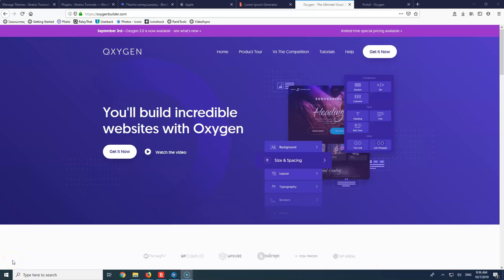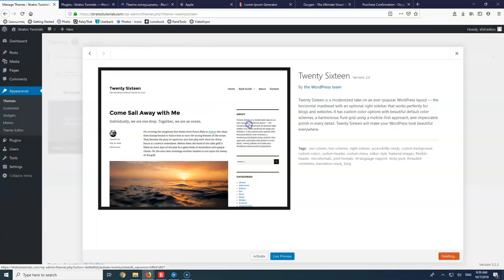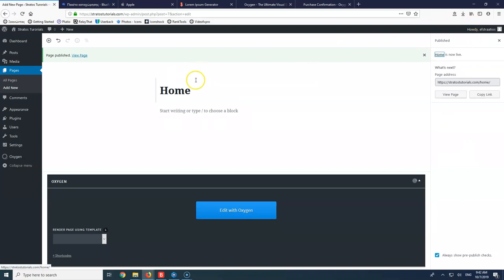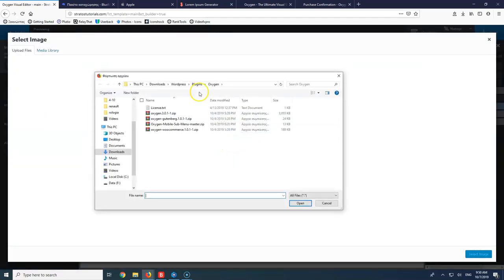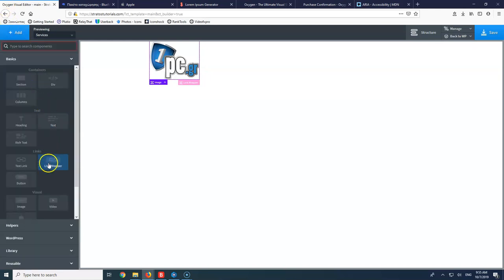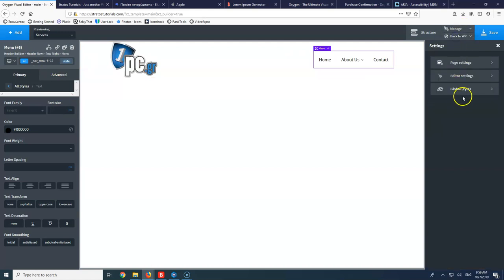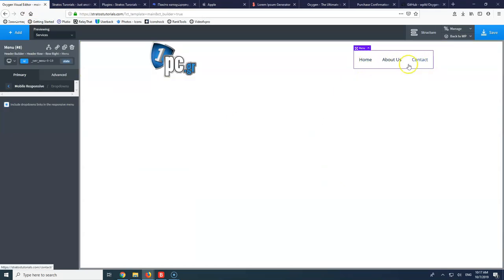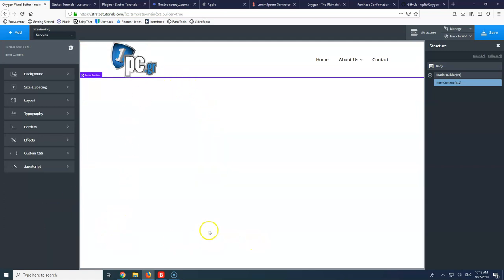Install Oxygen and create the header (Part 4) - Make a full website with Oxygen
In this video series we are going to build a full website with oxygen.

Part 4. In this video, we are going to install Oxygen and we are going to create the main template. In the next video, we are going to style it more.

This is a full tutorial so we are going to create a logo, buy the hosting and domain, install WordPress, install plugins, create the pages, menu, woo and everything else and also will cover up SEO and Analytics.

We are going to use almost every feature in Oxygen and if you complete this series you will be able to build a website for you or your clients.